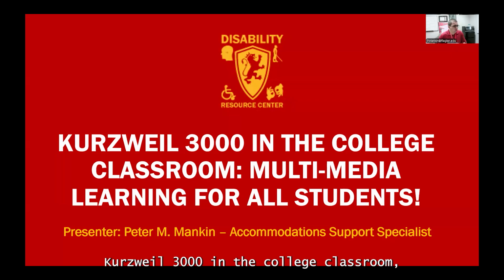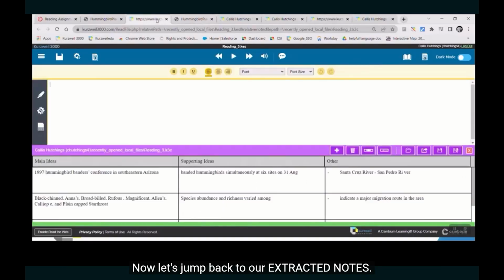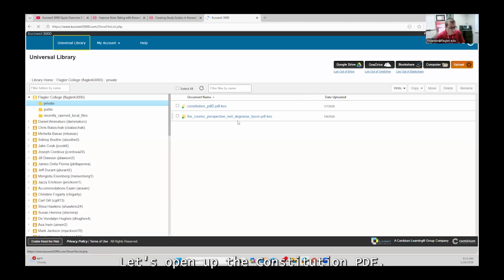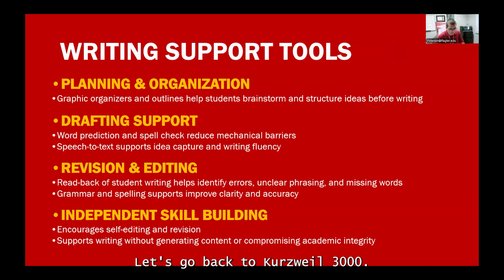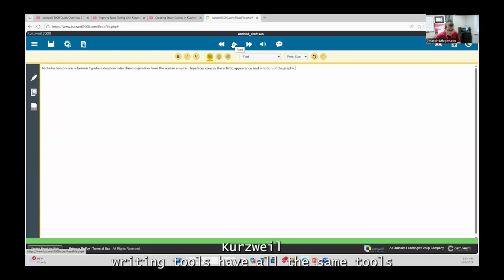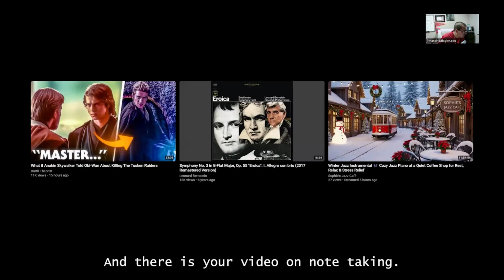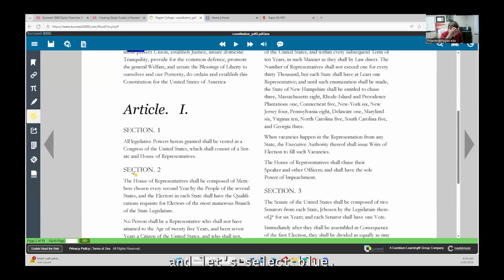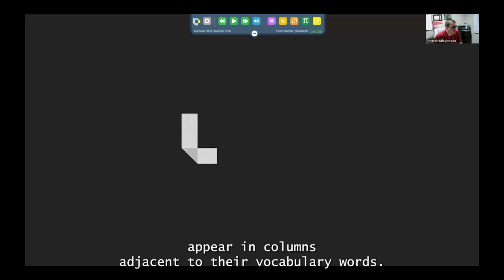Kurzweil 3000 in the College Classroom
This is an introduction video of Kurzweil 3000. Kurzweil 3000 is an online, dynamic learning tool that students can utilize for reading textbooks, developing study guides, outlines, taking notes, and creating mind maps. This presentation shows Flagler College faculty and students how to use basic features in the program.

The videos showcased in the presentation are from Kurzweil 3000 Education's YouTube channel. Please use these links to access the videos if you want to watch them further:

We hope you enjoy using Kurzweil 3000!